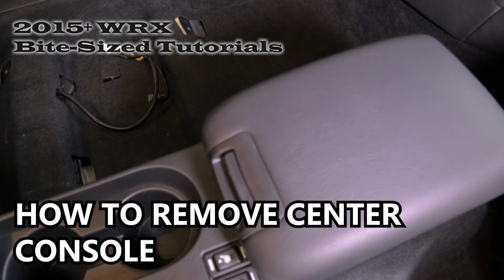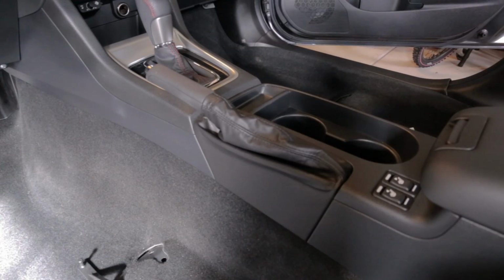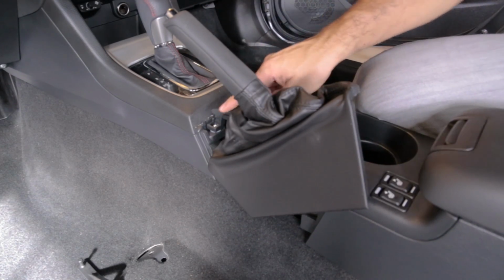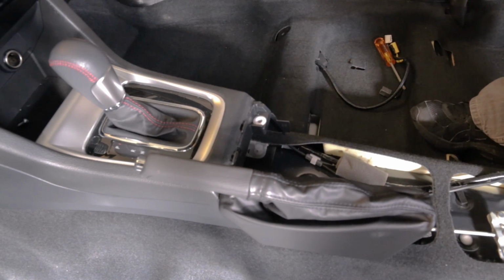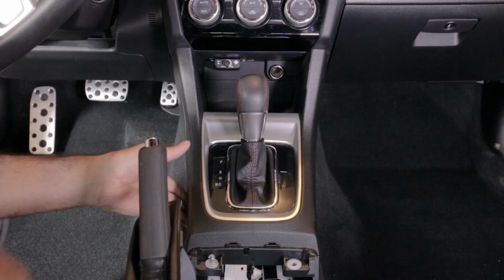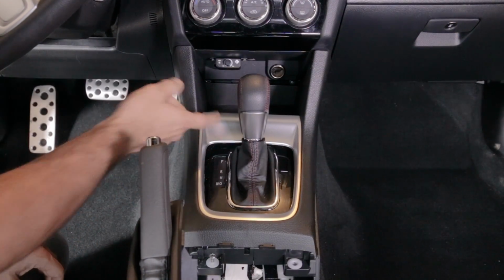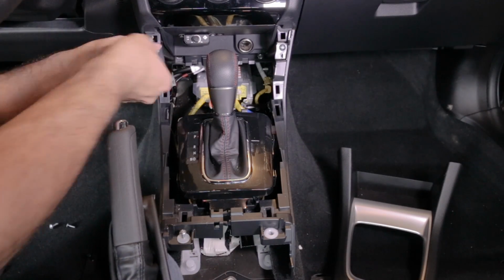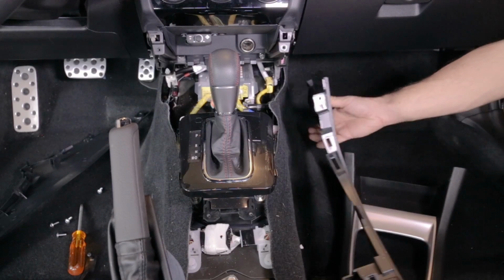How to Remove 2015+ WRX Center Console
Learn how to remove the center console of the 2015+ WRX models. Car shown is a 2017 WRX CVT Limited. Videos in this series are extracted from longer videos to make them easier to find and more useful.

This is my personally curated list of fantastic car products. Many of these you can see in my YouTube videos. Be sure to read the comments to see why they made the list!

CURRENT  MODS→→→ I have associated install, overview, and review videos for all of the following products on my channel. Be sure to check them out if interested!

Ikon Motorsport Front Lip (BLF-SI15MP-A)
Rear Spats
Vortex Generator
Kicker Tweeters
Kicker Door Speakers
Kicker Powered Sub
Rokblokz Rally Mud Flaps
Pioneer AVH-4200NEX
LC2i Active LOC
Alpine 445u In-line Amp
Rockford Fosgate R2S-1X10
Rockford Fosgate R500X1D
OBDLink LX
Tail Light Overlays